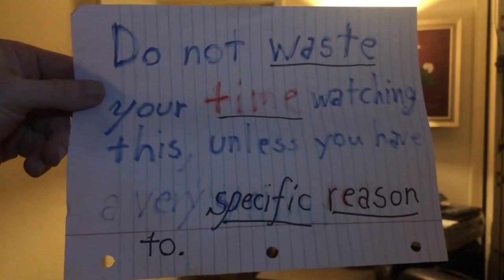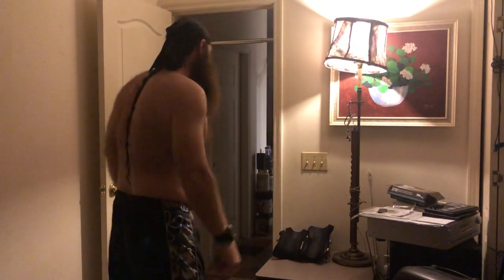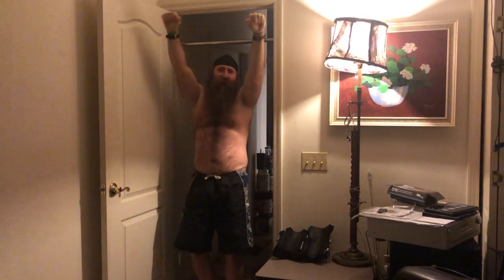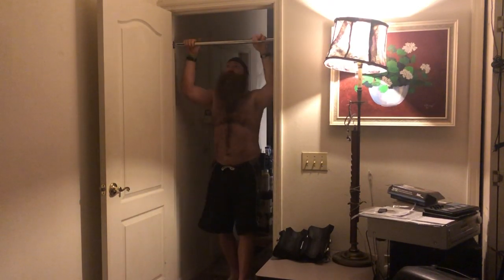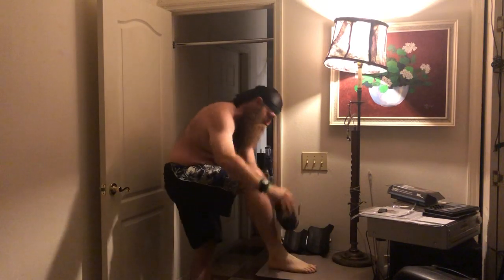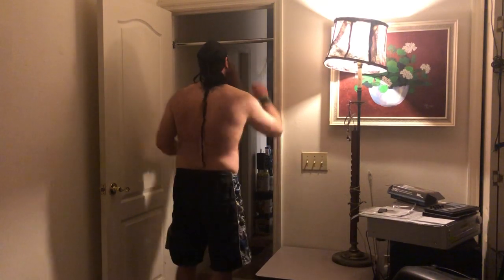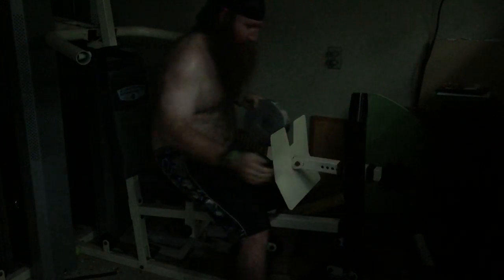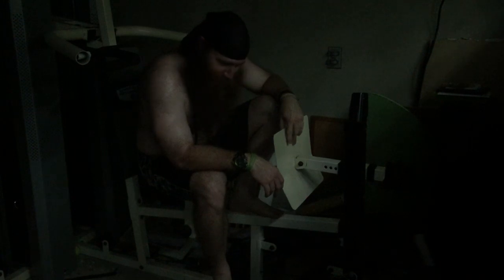190815 th lower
Please do not watch this unless you have a very specific reason to. Otherwise, it will more than likely be a waste of your time and I would hate to waste your time.